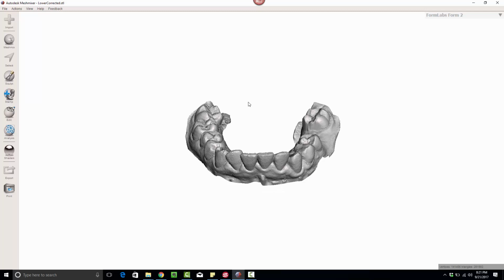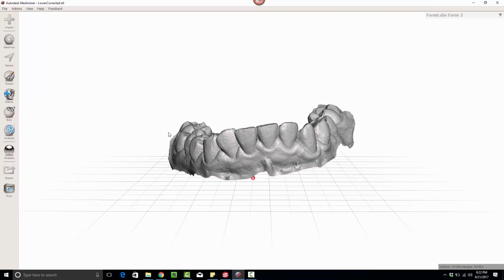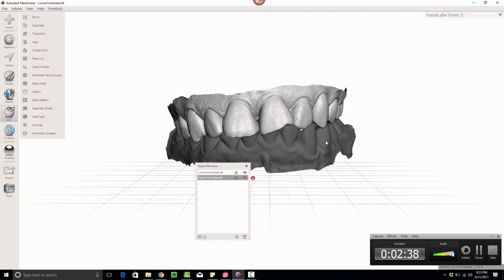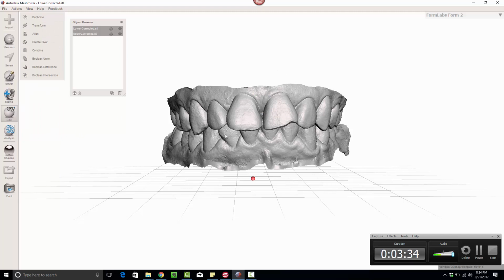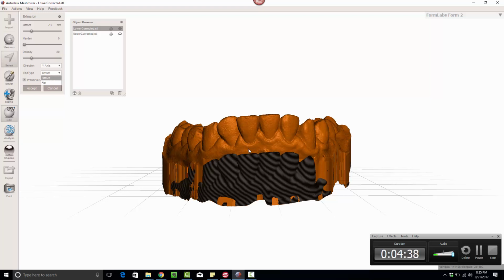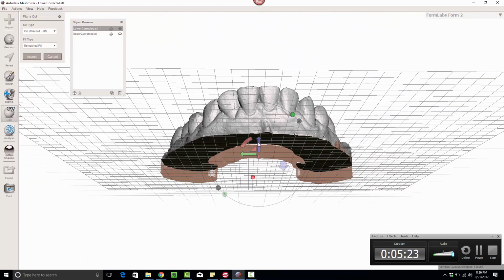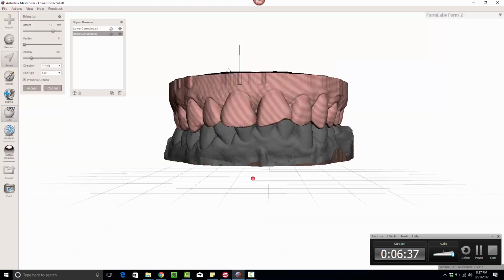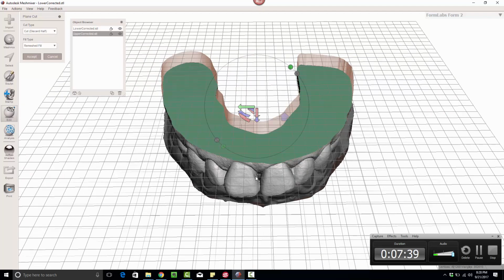Video 4 of 5: MeshMixer - Dental Model Adding A Base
In this add-on video, i describe how to add a base to a model. Also, I review how to ensure you don't affect the occlusion with the opposing arch.